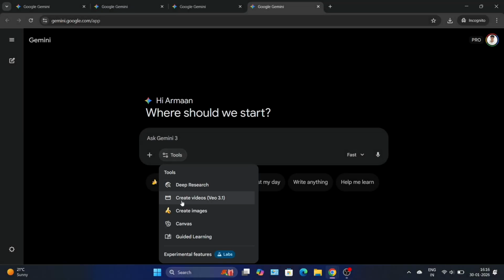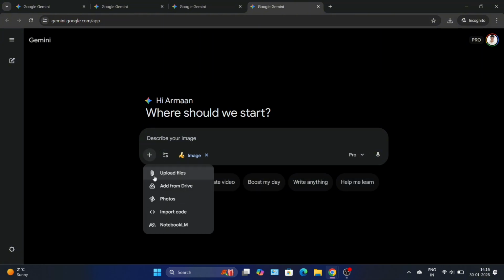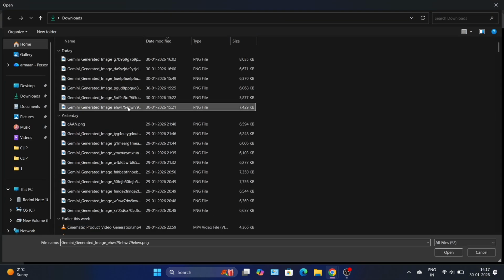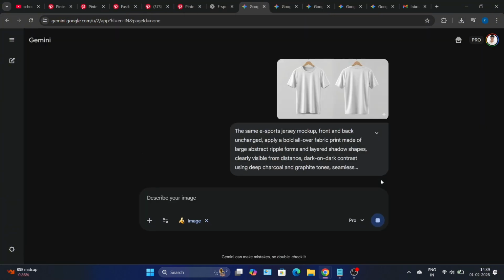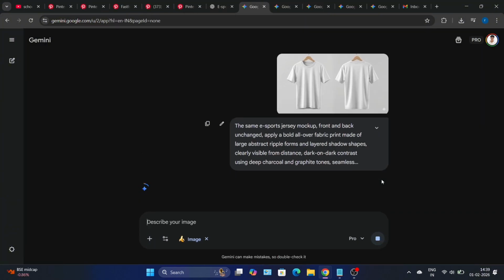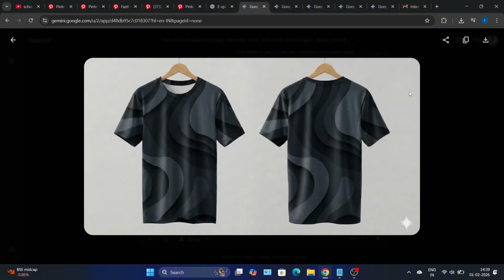Only 3% ESports Designers Get This Counter-Strike Jersey Mockup Right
most esports designers overcomplicate jersey mockups—and that’s exactly why their Counter-Strike kits don’t look professional.

in this video, you’ll see what actually separates average designs from high-end esports jersey mockups used in real competitive branding. it’s not about adding more effects—it’s about placement, contrast control, sponsor hierarchy, and keeping the design readable at game speed.

counter-strike jersey mockups work best when they feel clean, aggressive, and team-ready. the mistake most designers make is treating it like fashion design instead of competitive branding, which kills the impact instantly.

what people usually search for:
counter strike jersey mockup, esports jersey design tutorial, gaming jersey branding tips, csgo team jersey design, professional esports kit mockup

this approach is useful for esports designers, team owners, and freelancers who want their jersey concepts to look production-ready instead of amateur concept art.